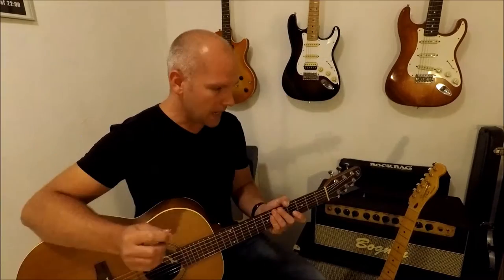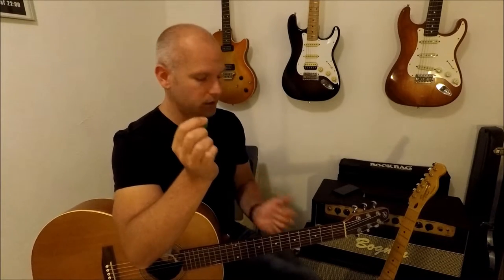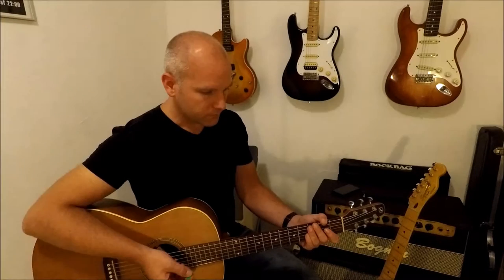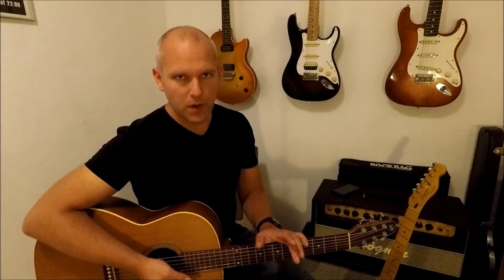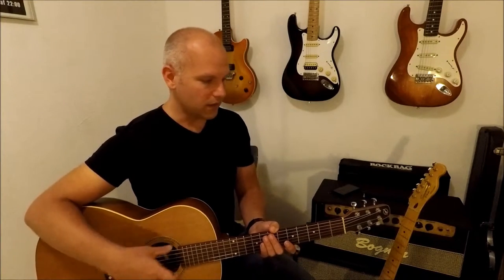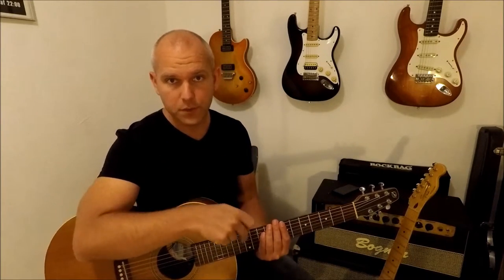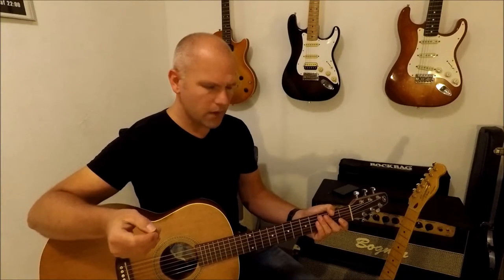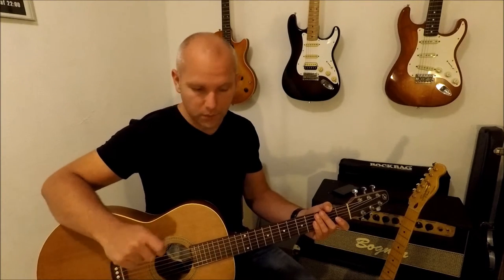A story of picking (Seagull S6 Folk)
An introduction to picking.
- using the pick in different ways
- playing without a pick
- hybrid picking
- picking position

Gear used:
- Seagull S6 Folk

Remember
For a good time, the best drinks and food: Alfies